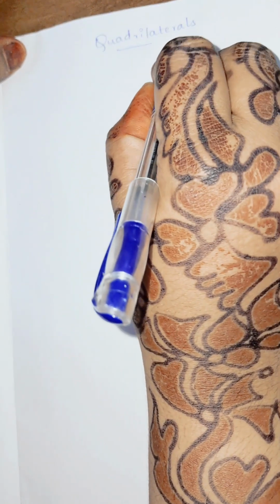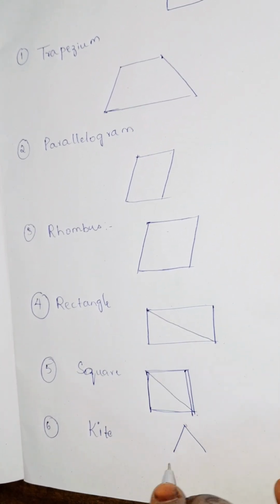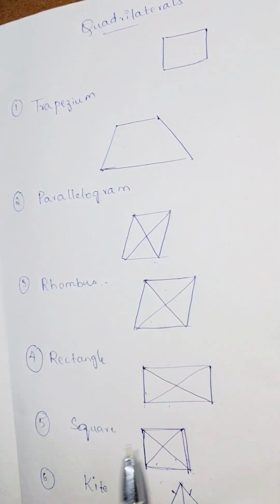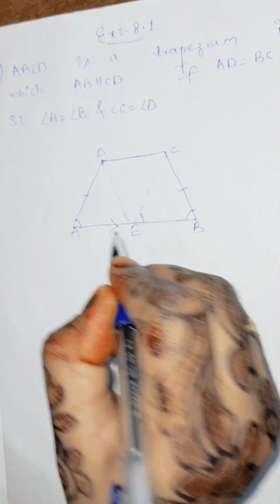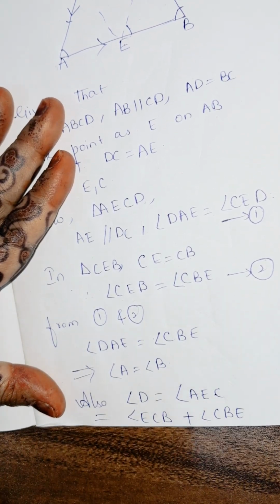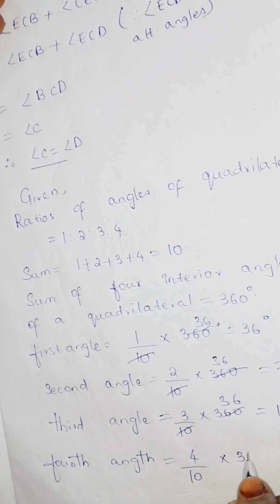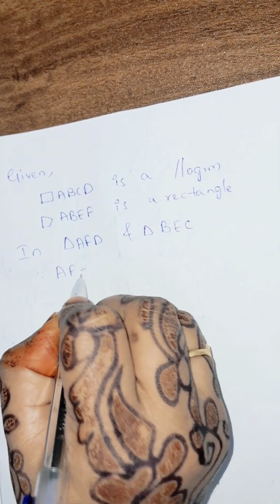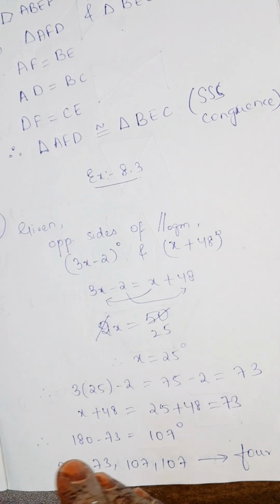Quadrilaterals class9 chapter8 maths mathematics part1 ssc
Quadrilaterals